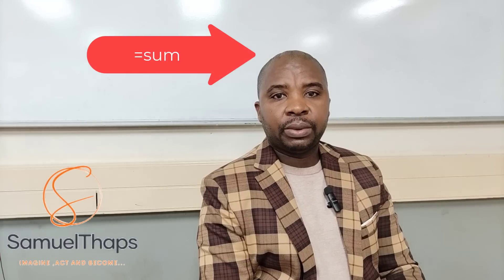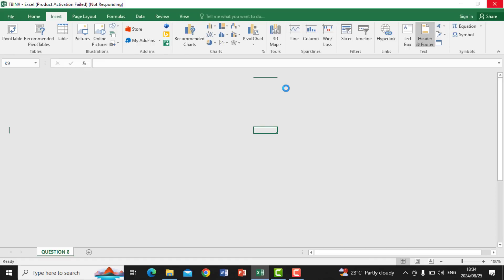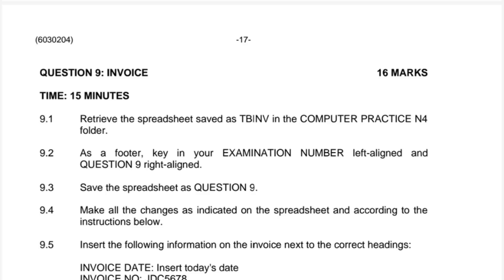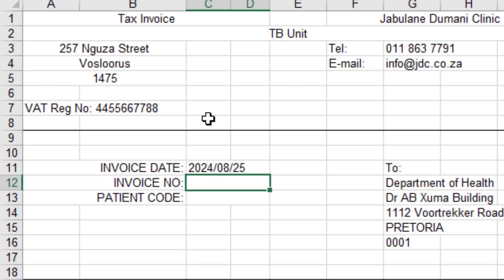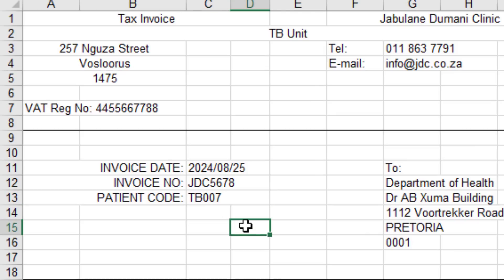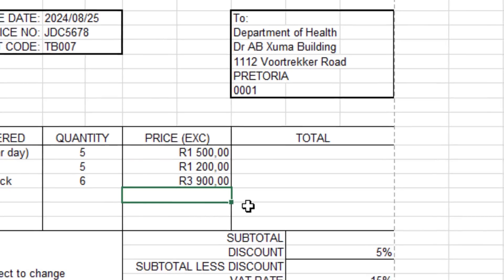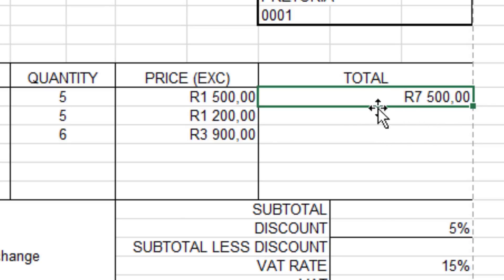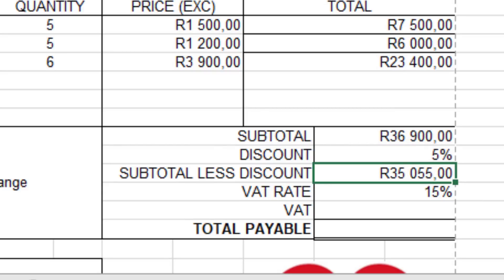HOW TO WRITE A MICROSOFT EXCEL EXAM AND OBTAIN DISTINCTIONS - 2023 NOVEMBER - COMPUTER PRACTICE N4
Learn better using a previous question paper.